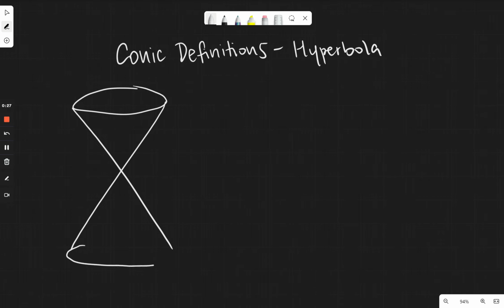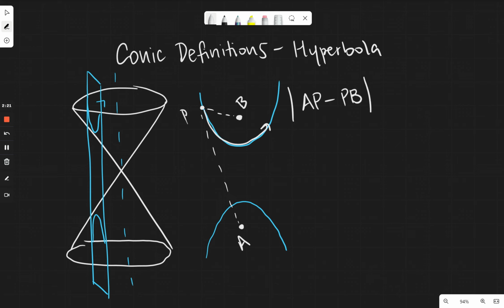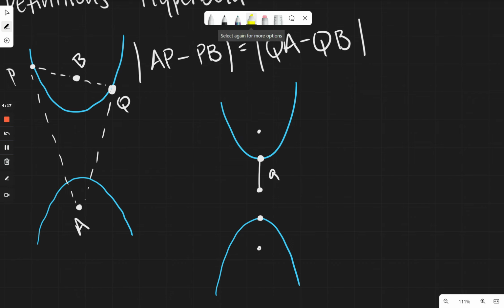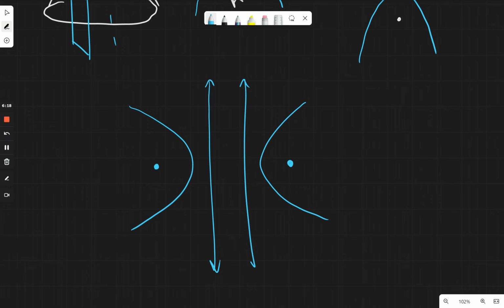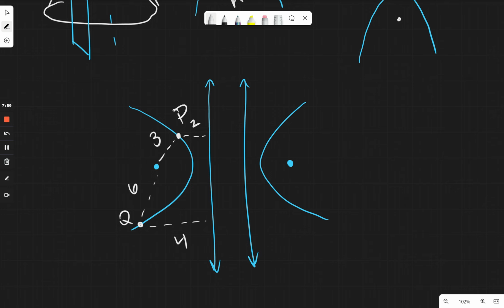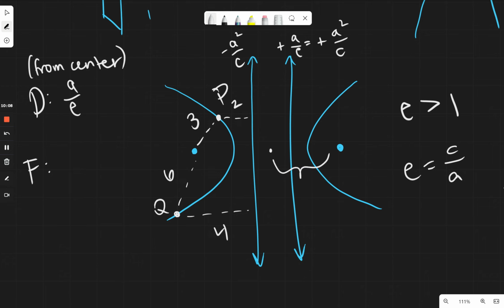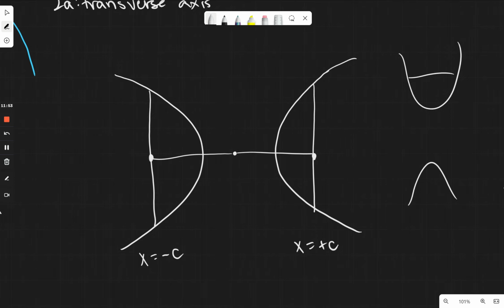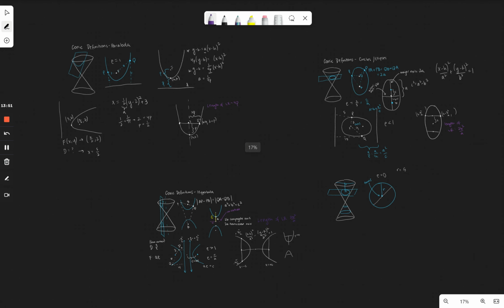Features of Hyperbolas (Foci, Directrices, Latus Rectums)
This is not an introductory video to hyperbolas, and it assumes a basic knowledge of them! In this video, I cover why hyperbolas are the shapes that they are, the technical definition of a hyperbola, how to find the foci and directrices, eccentricity and why it's important, and latus rectums.